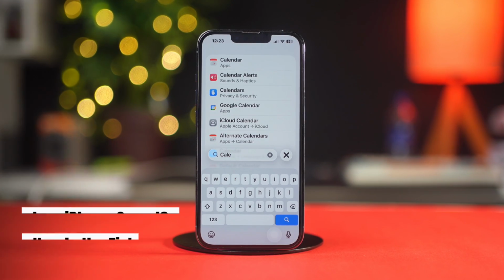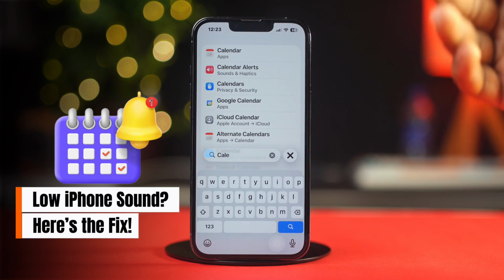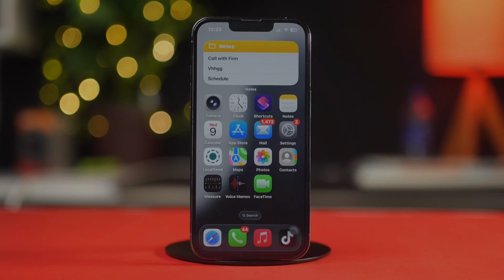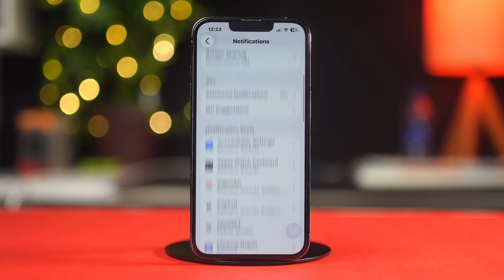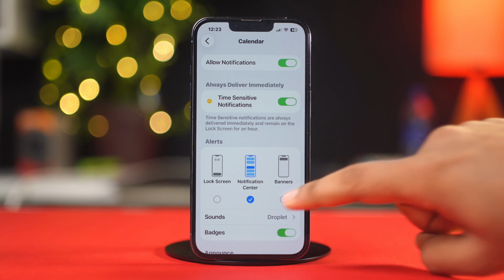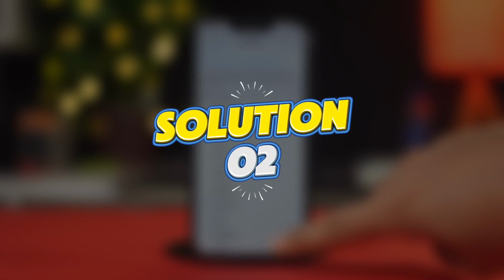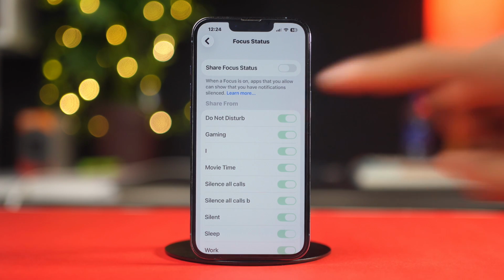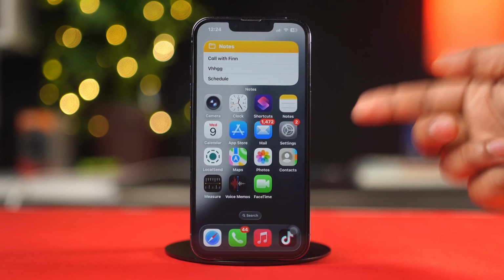iPhone Calendar Not Alerting You? Do This Now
Ever missed an important reminder because your calendar alerts stopped working on your iPhone? Don’t worry, you’re not alone! In this video, I’ll show you exactly how to fix the calendar alert sound not working on iPhone. If your iPhone calendar is not notifying you or calendar alerts just won’t go off, these easy steps will help you get everything back on track fast. Whether it’s missed notifications or alerts not showing, I’ve got you covered with a simple fix for calendar alerts on iPhone.

So, stick around and watch this video! Thanks a lot for stopping by!

00:01- Video Intro
00:15- Solution 1: Check Calender Notification Settings
00:42- Solution 2: Check D&D and Focus Mode
01:01- Solution End